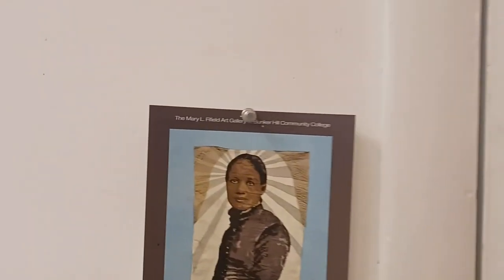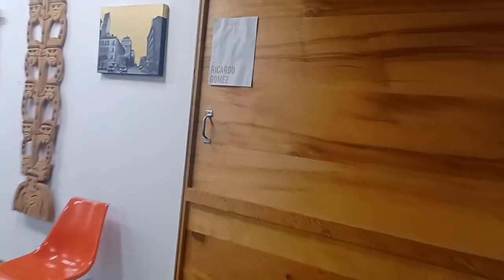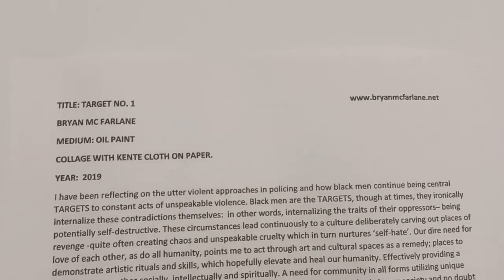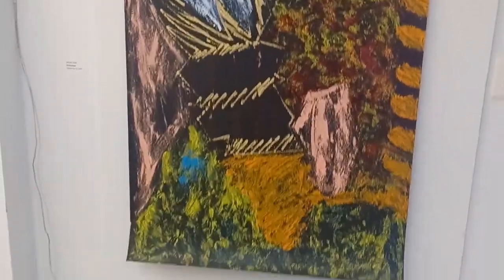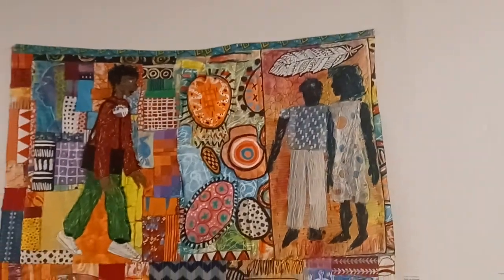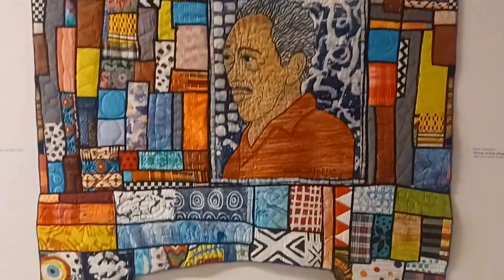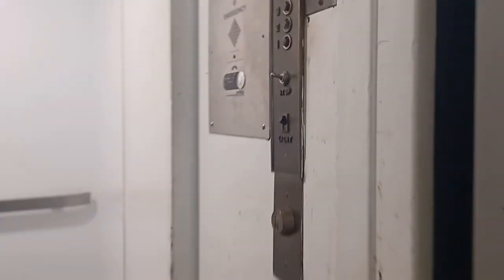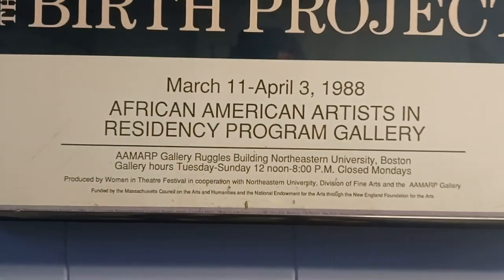African American artists in residency program gallery